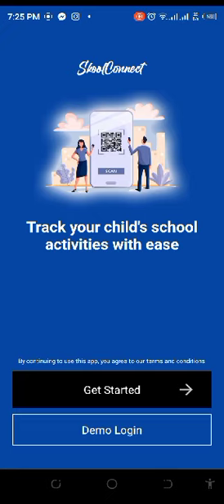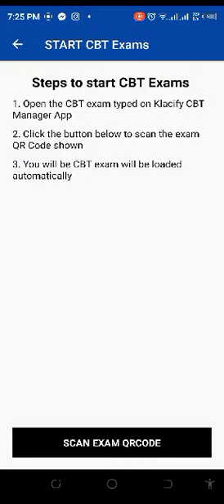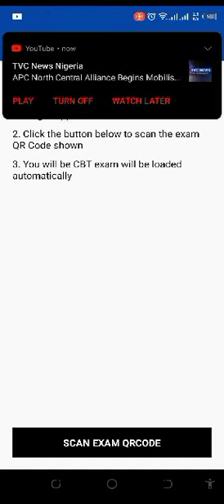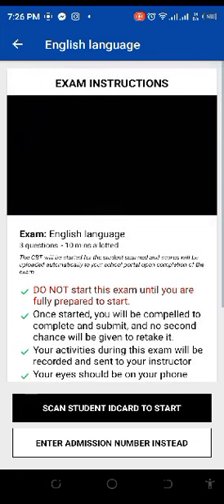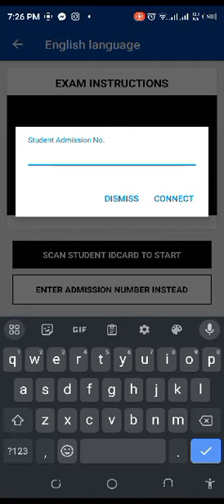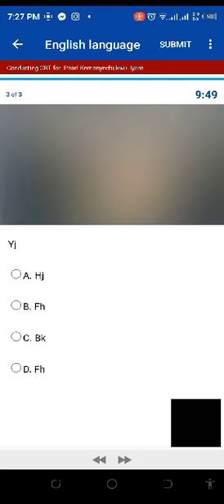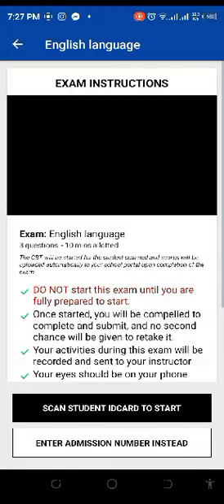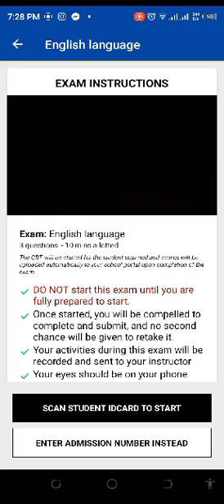How To Attempt CBT Questions Using The Skoolconnect App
In this video, we will show you how to attempt CBT questions using the Skoolconnect App